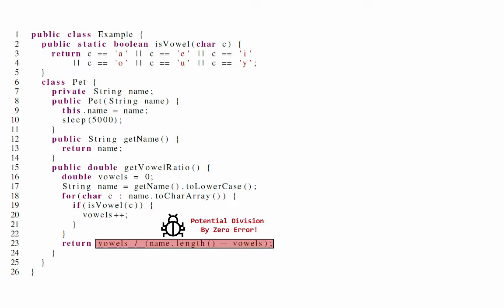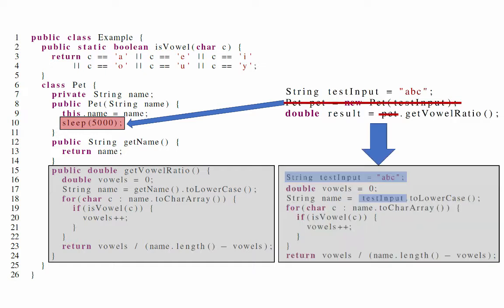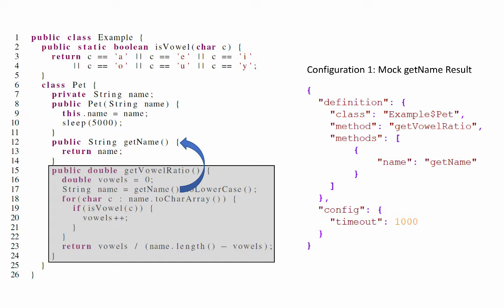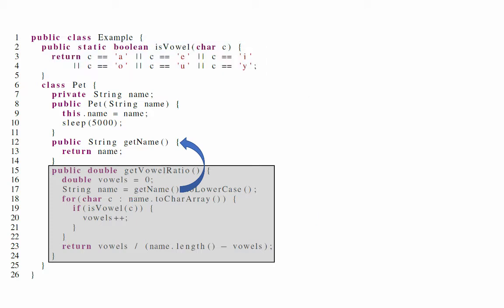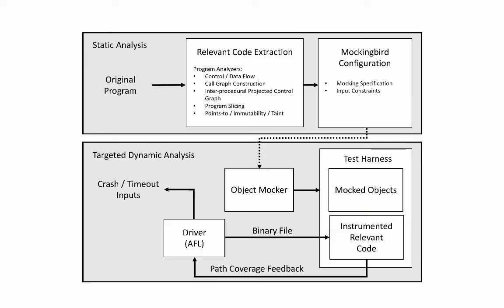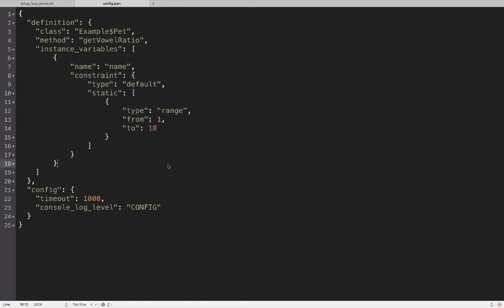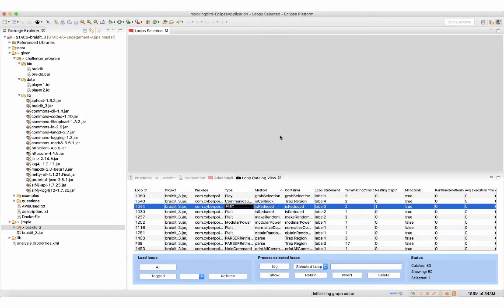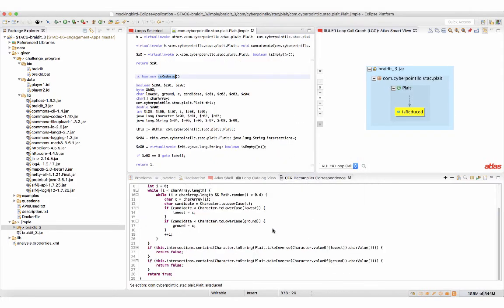Mockingbird: A Framework for Enabling Targeted Dynamic Analysis of Java Programs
In this video we present the Mockingbird framework that combines static and dynamic analyses to yield an efficient and scalable approach to analyze large Java software. The framework is an innovative integration of existing static and dynamic analysis tools and a newly developed component called the Object Mocker that enables the integration. The static analyzers are used to extract potentially vulnerable parts from large software. Targeted dynamic analysis is used to analyze just the potentially vulnerable parts to check whether the vulnerability can actually be exploited.

We present a case study to illustrate the use of the framework to analyze complex software vulnerabilities. The case study is based on a challenge application from the DARPA Space/Time Analysis for Cybersecurity (STAC) program. Interestingly, the challenge program had been hardened and was thought not to be vulnerable. Yet, using the framework we could discover an unintentional vulnerability that can be exploited for a denial of service attack.